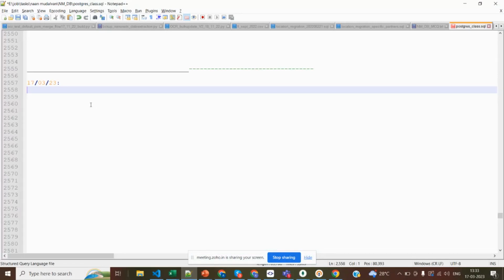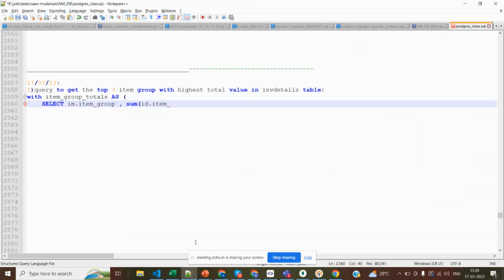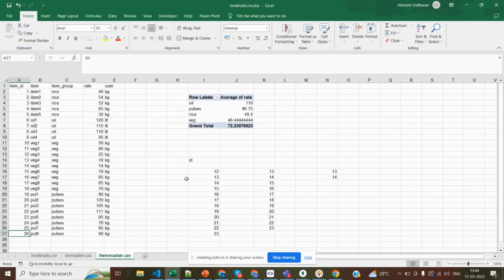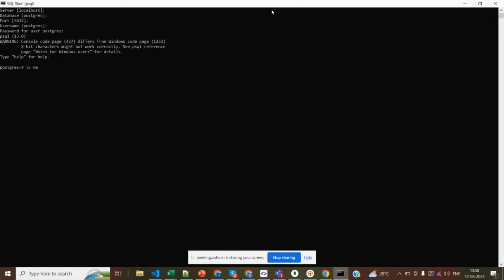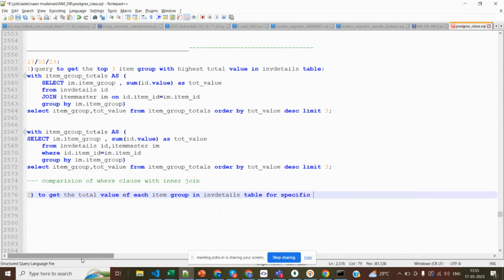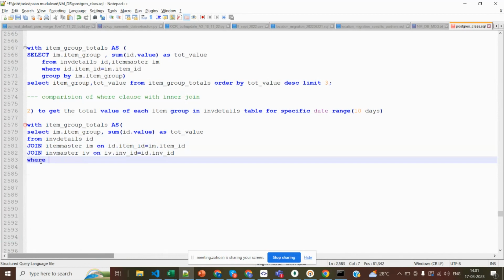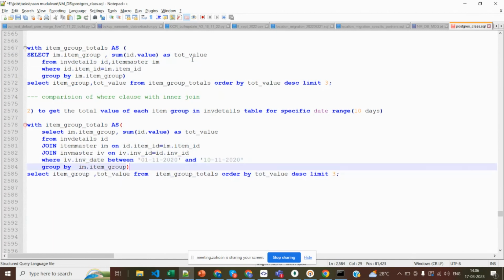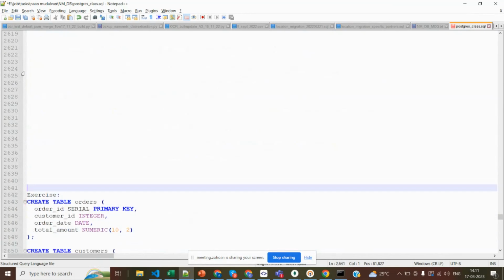GROUP BY, aggregate functions and joins in WITH clause